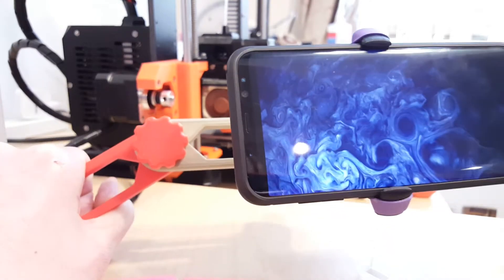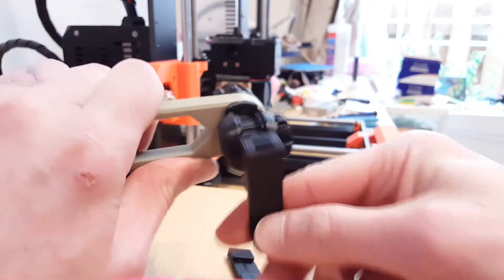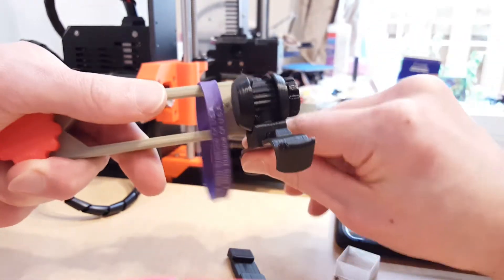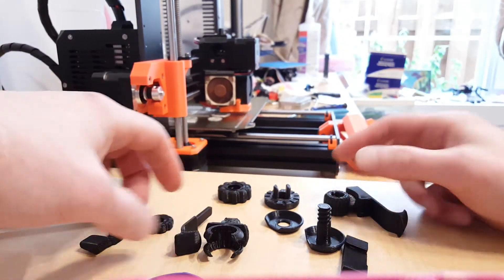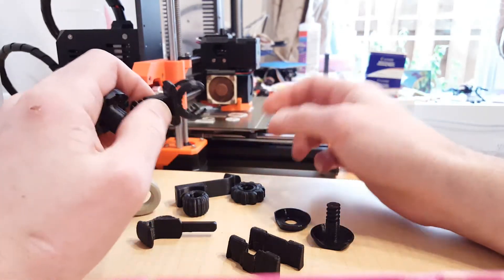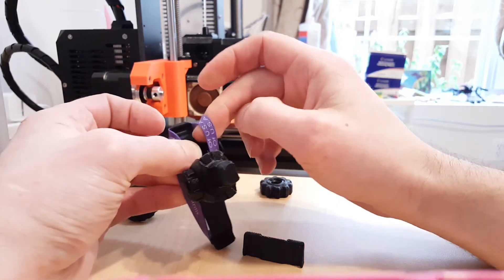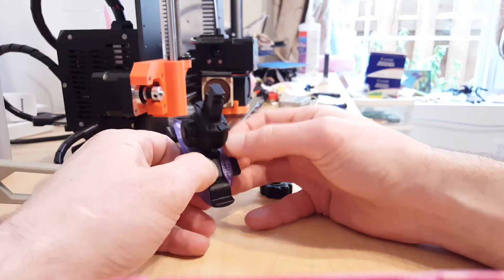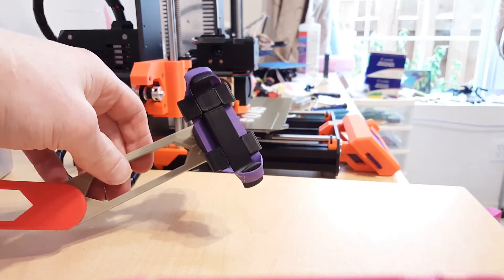Universal Phone mount/holder for Articulating Arm (3D Printed)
Take a look at a universal phone mount I designed to work with an existing articulating arm model. In this video I also show how to assemble the mount.